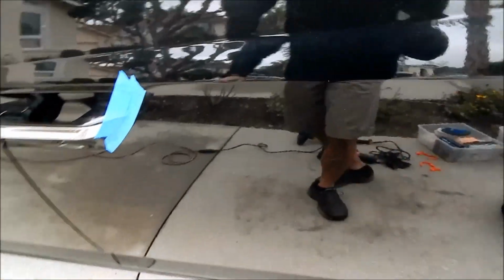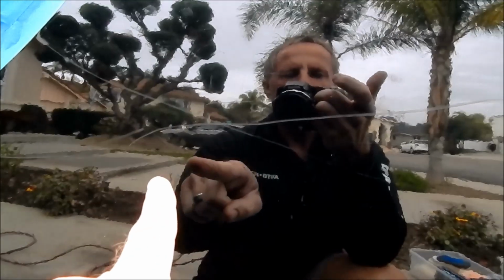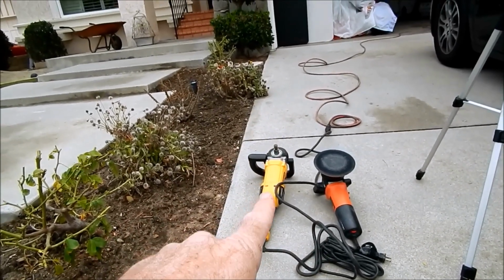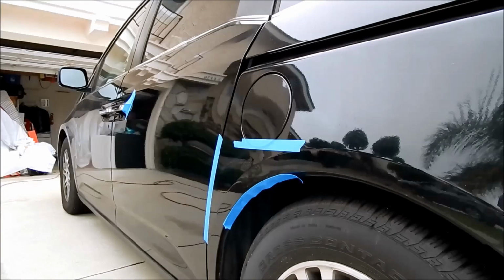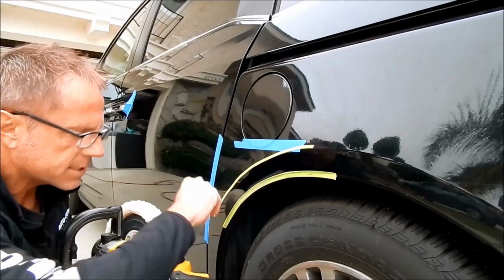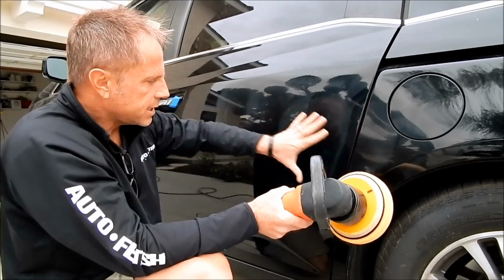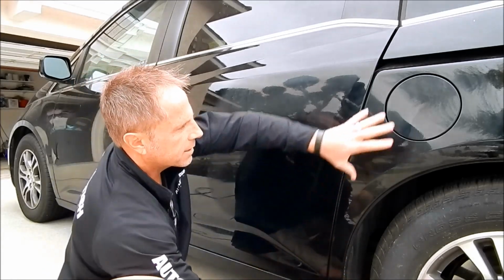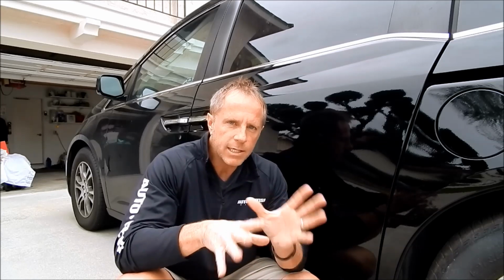Car Paint Scratch Repair: Straight talk from the professional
Car paint scratch repair tips straight from the professional. Darren takes you on location for yet another unscripted video that talks in-depth at to the actual tricks he uses for superior results. Not only tips for the do-it-yourselfer, but tips any enthusiast or beginning professional can learn from.